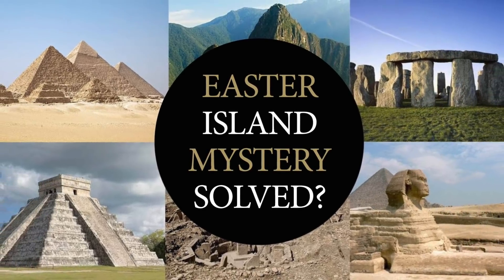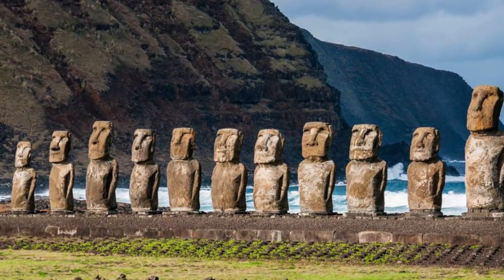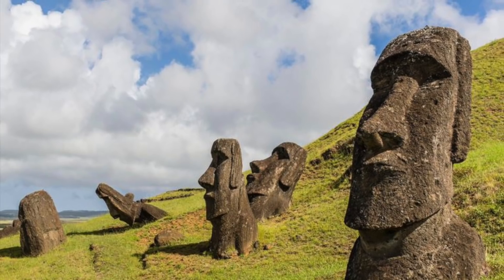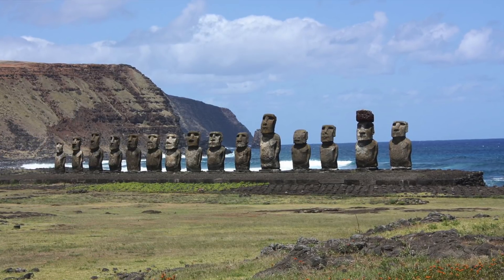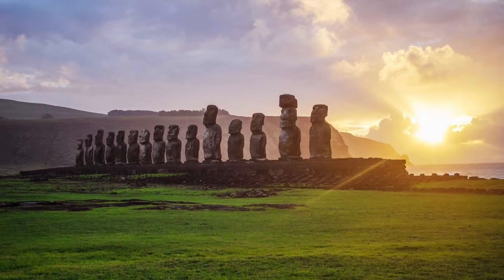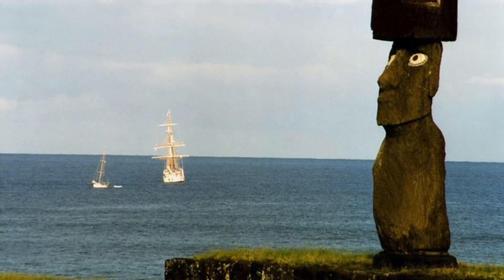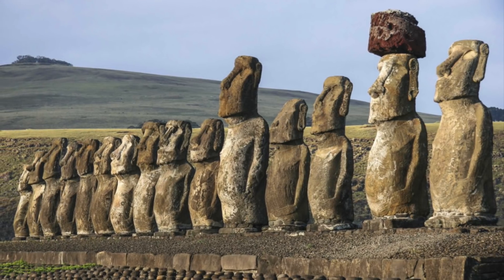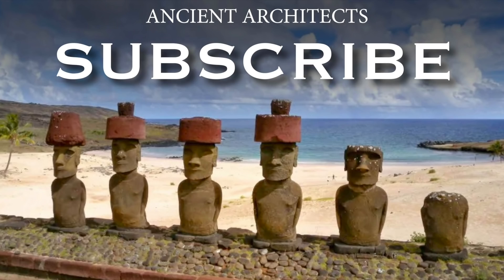Easter Island Statues - Mystery Solved? | Ancient Architects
The famous Moai heads of Easter Island are one of the most enigmatic ancient mysteries that have long baffled the experts, but new research claims to have shedding light on exactly what their purpose was?

Researchers from New York’s Binghamton University are suggesting that the now lost civilisation of Easter Island used the iconic statues to signal locations where fresh water was available.